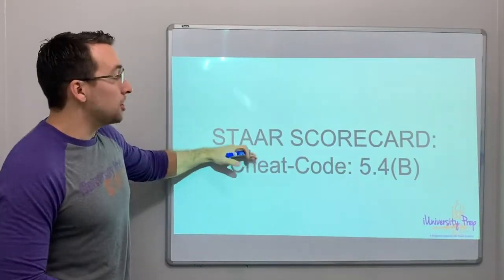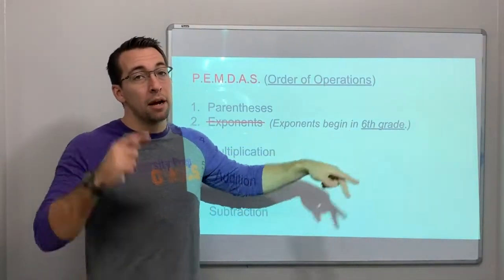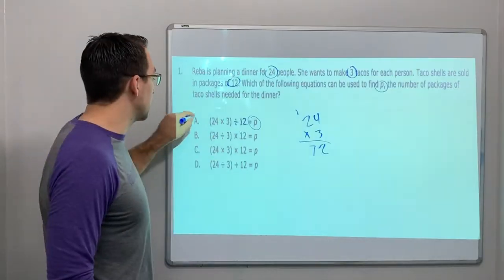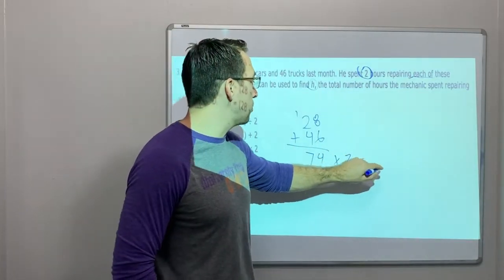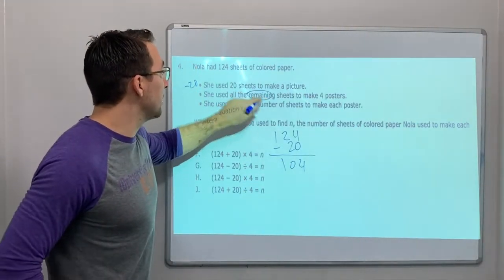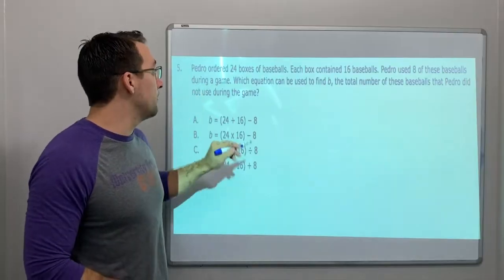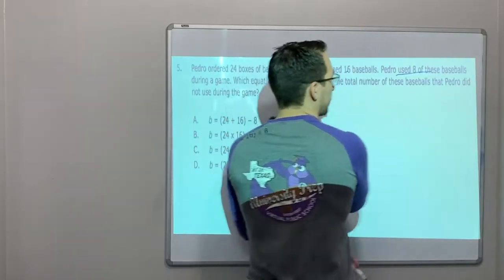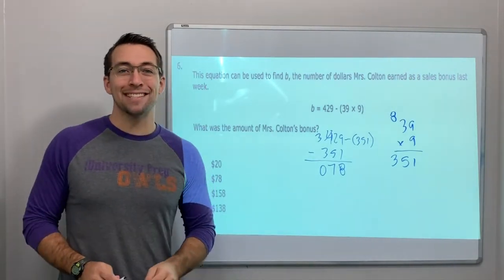5.4(B) #1 - Solve problems with a variable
5.4(B): Represent and solve multi-step problems involving the four operations with whole numbers using equations with a letter standing for the unknown quantity.